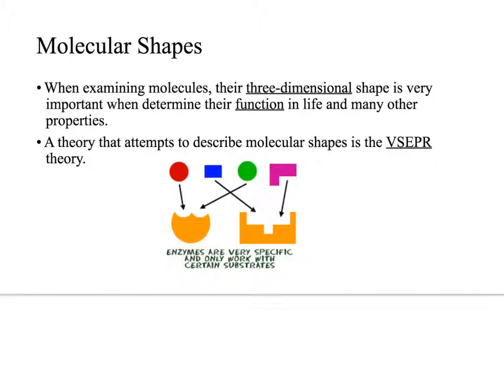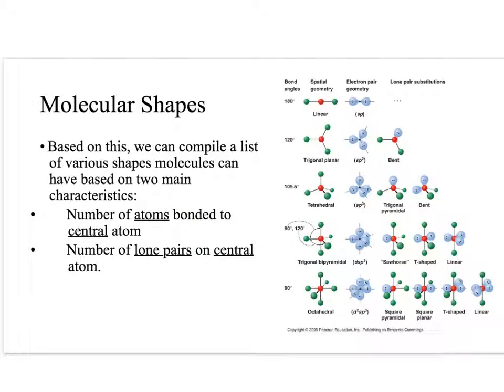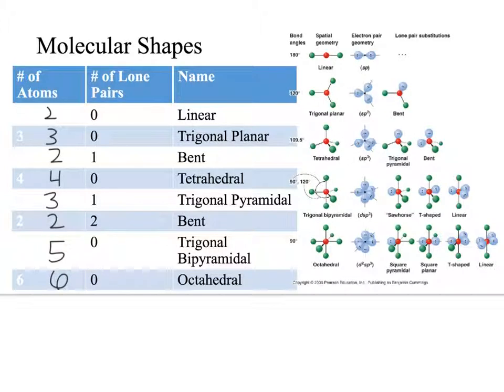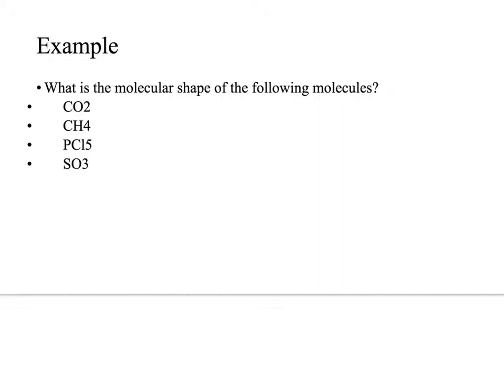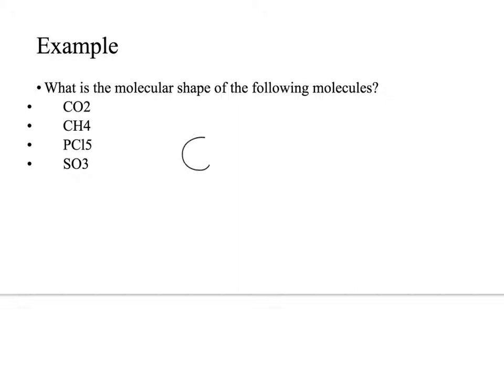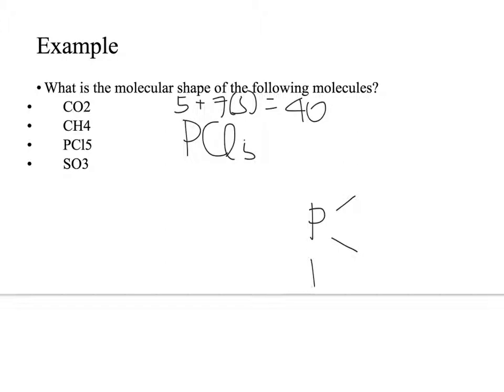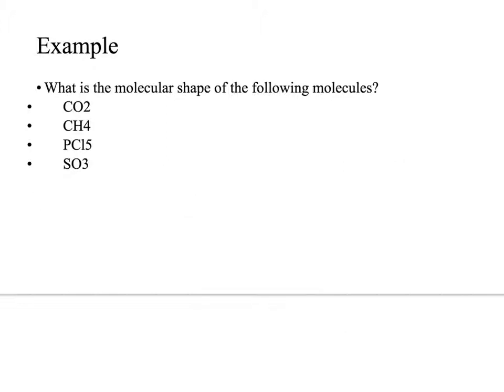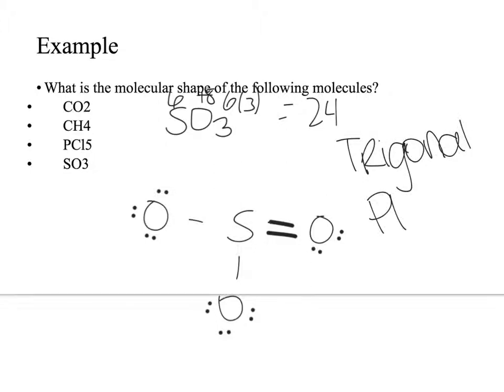Molecular Shapes (Honors Only)